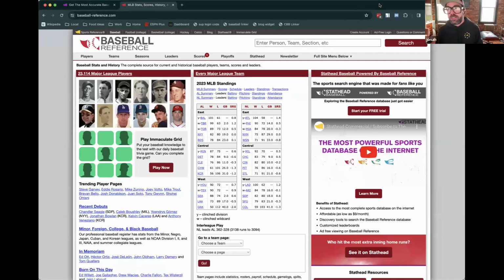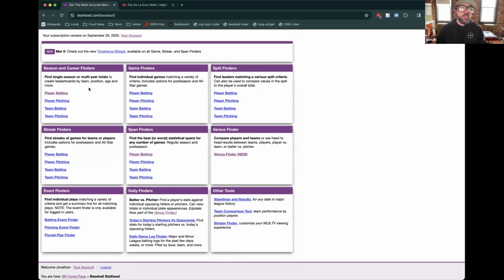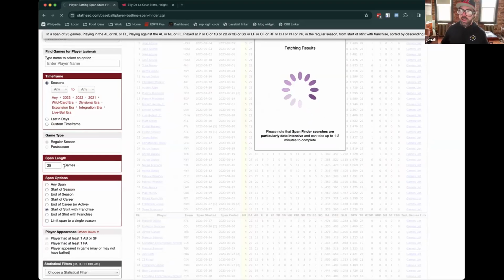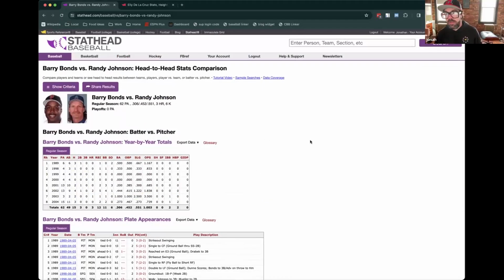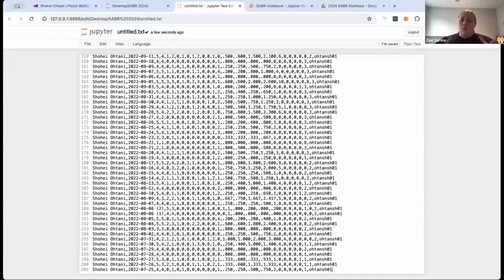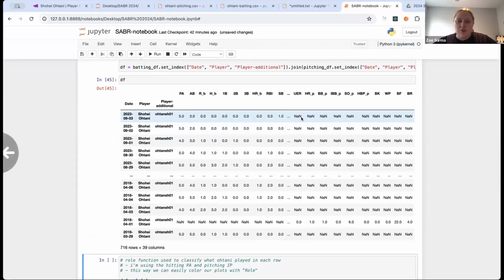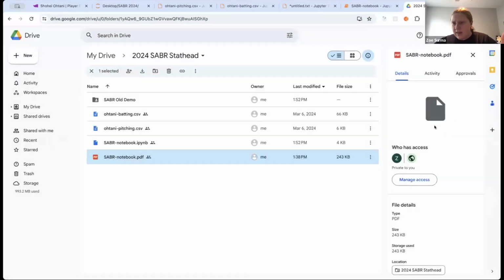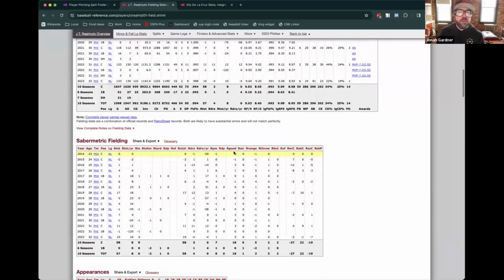2024 SABR Analytics: Jonah Gardner and Zoe Surma, "Working with Baseball-Reference Data"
Student session on Thursday, March 7 from the 2024 SABR Analytics Conference.

This presentation is "Working with Baseball-Reference Data," by Jonah Gardner and Zoe Surma.

Jonah Gardner is the Product Marketing Manager at Sports Reference, where he’s responsible for coordinating marketing campaigns for Stathead, Sports Reference’s suite of advanced research tools. Before that, he worked as Social Media Manager for Sports Reference, providing live coverage and up to the minute statistical research for the biggest games of the season from Baseball Reference’s social media accounts. Jonah lives in Philadelphia with his dog, Berman, and roots for the Atlanta Braves.

Zoe Surma is a Software Engineer at Sports Reference. She is a graduate of the University of Notre Dame with a degree in Computer Engineering. She is a Cubs, Fighting Irish and Formula One fan.